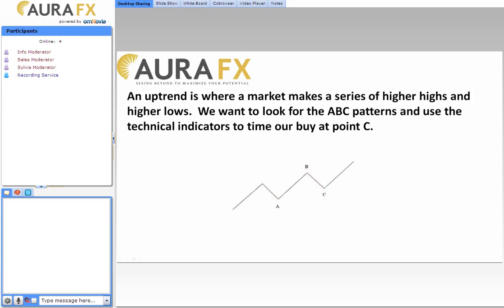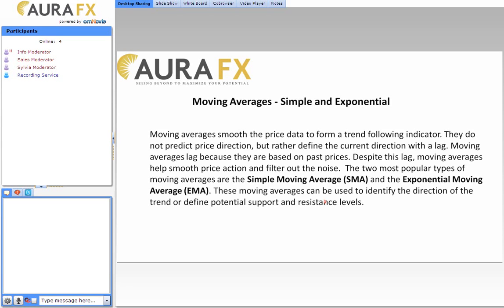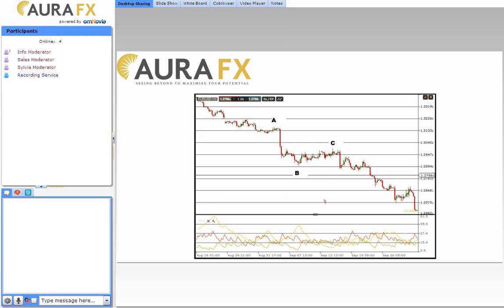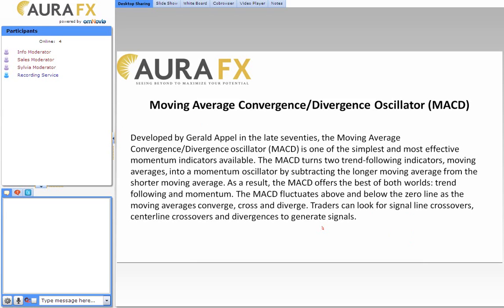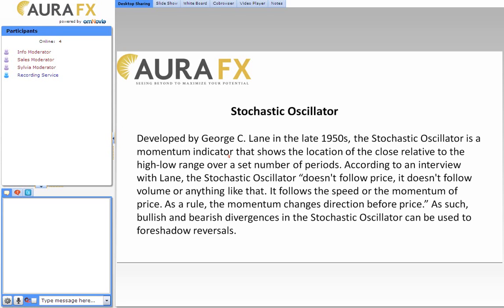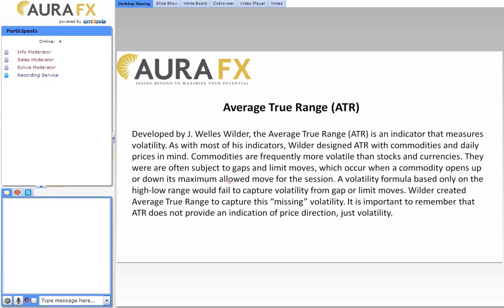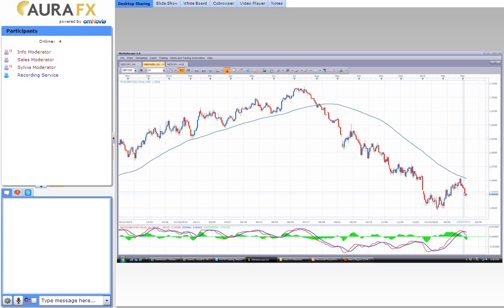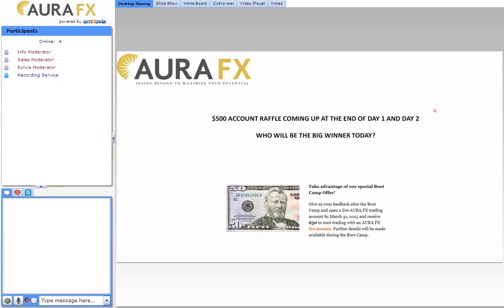Top Ten Technical Indicators